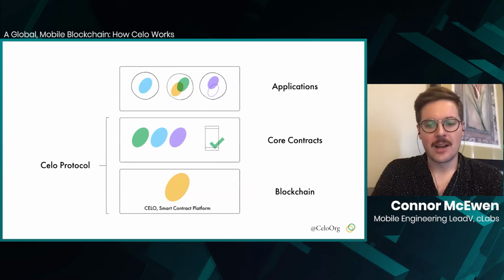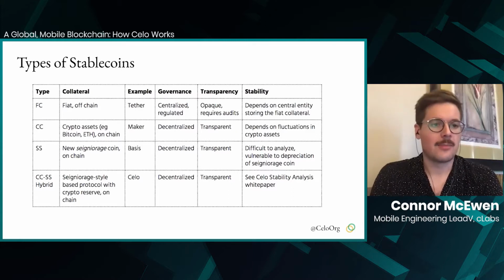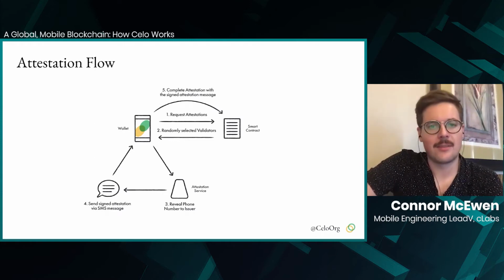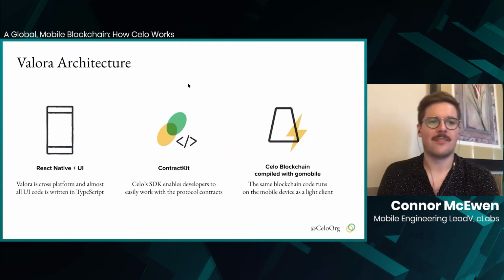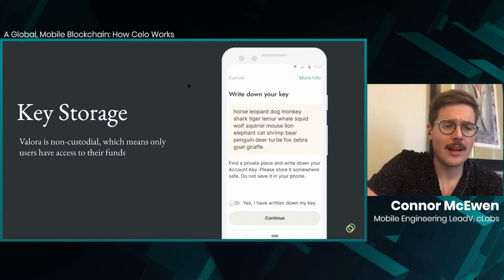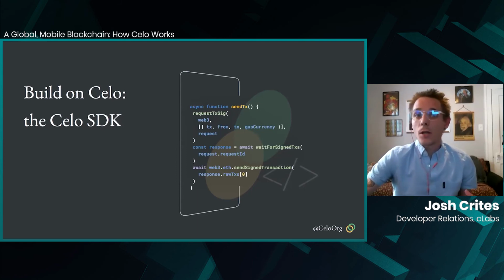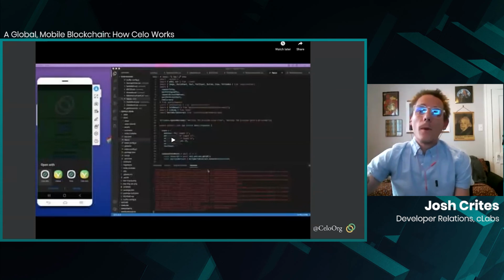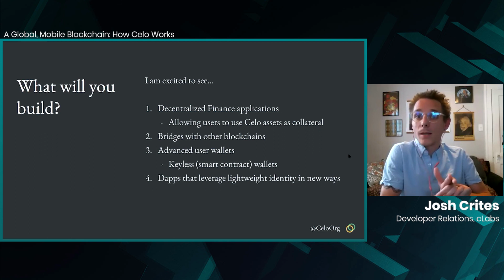A Global, Mobile Blockchain How Celo Works changed sinx